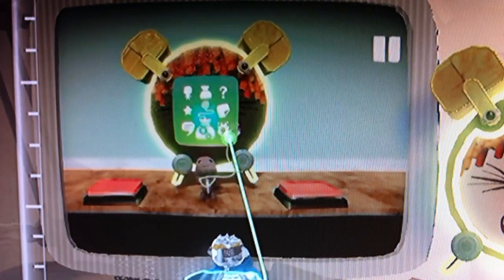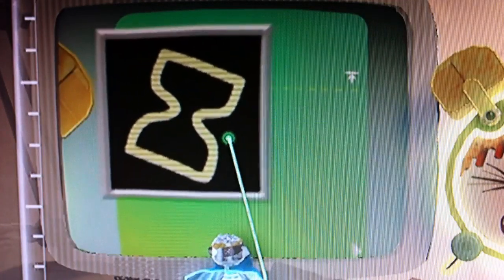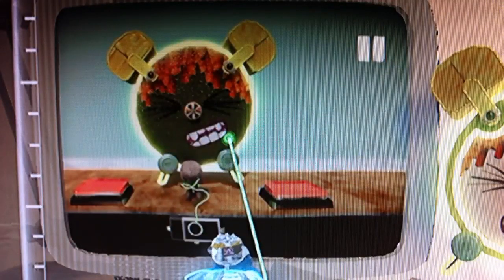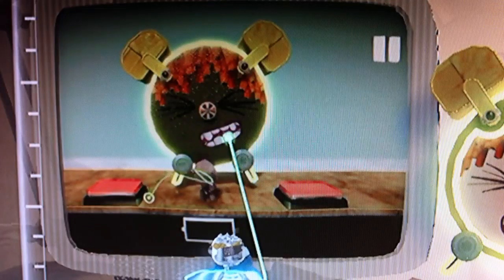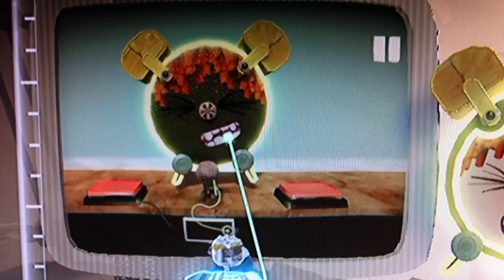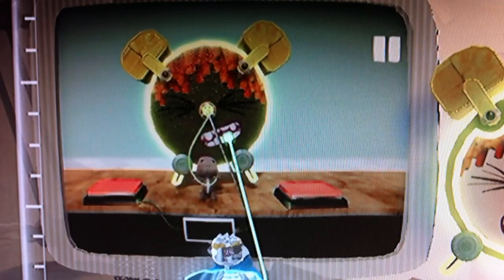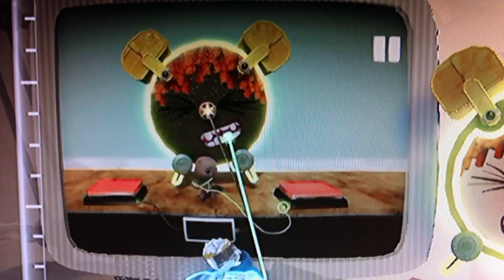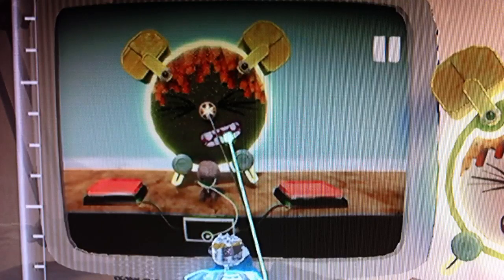[BETA] Little Big Planet 2 - TUTORIAL - Advanced Logic 1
Have no fear, the timer and counter are essential tools in your editing arsenal and they are explained in loving, tender details in this tutorial.